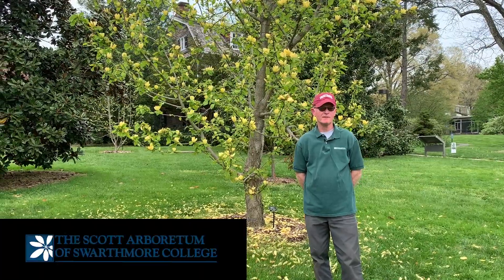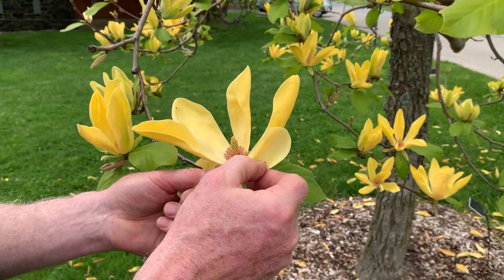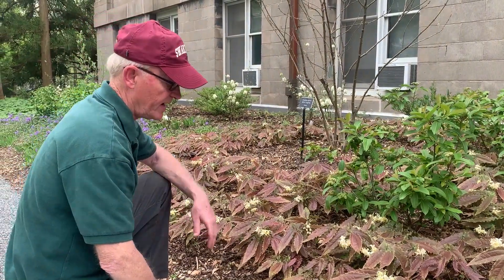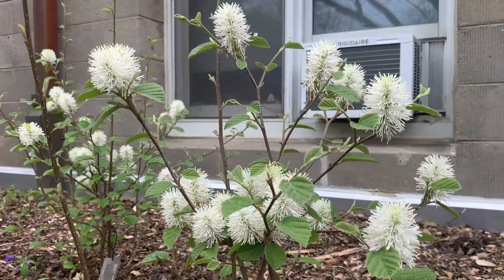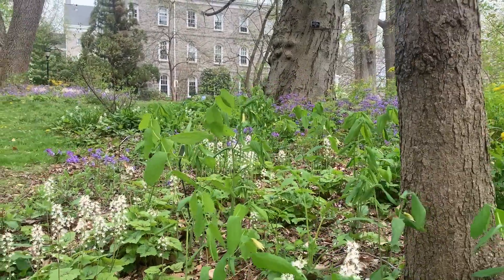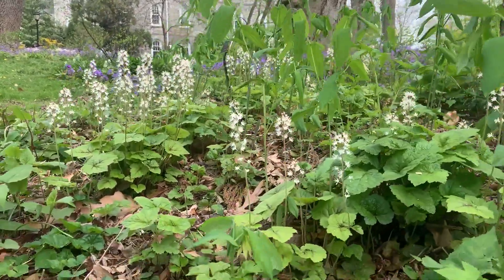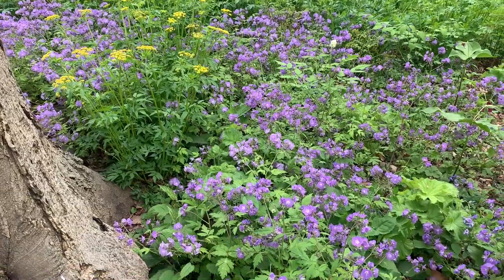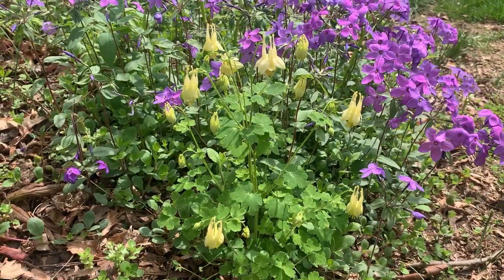Lunchtime Tour: Late Spring Blooms - May 2022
Take your lunch break virtually by exploring the late spring garden blooms with Gardener Dale Nemec.